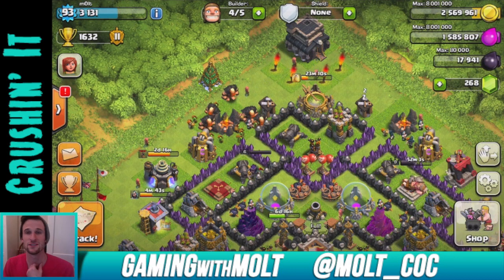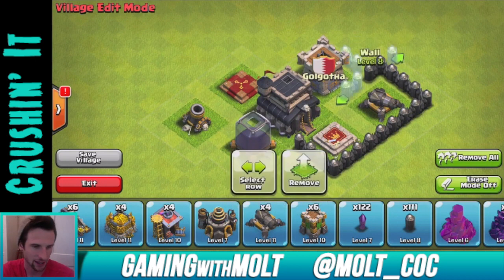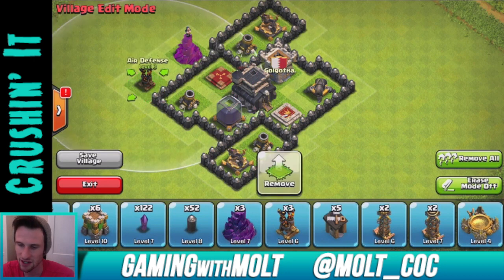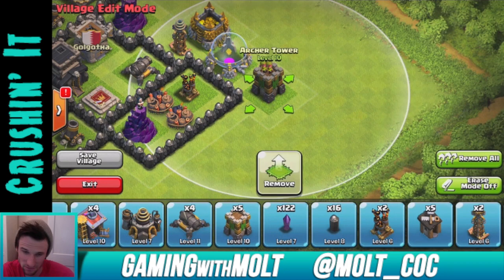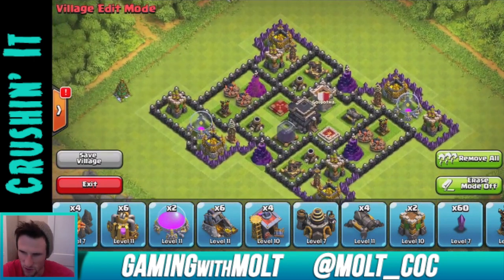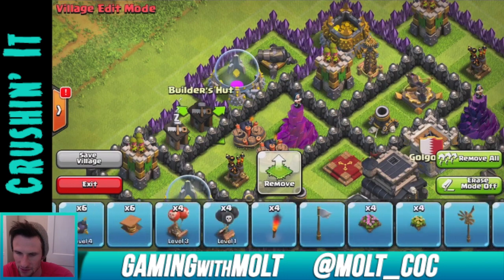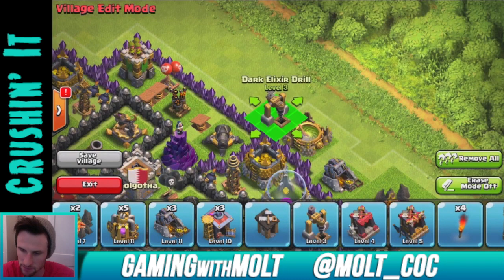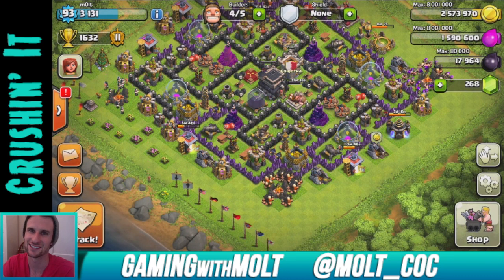Clash of Clans :: TH9 Trophy Base -